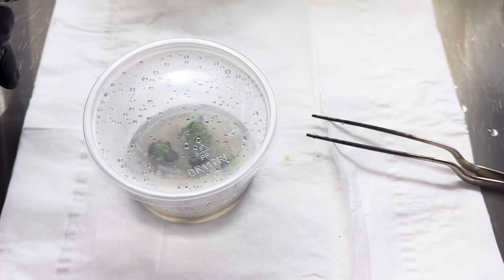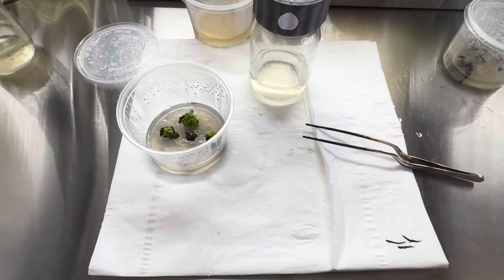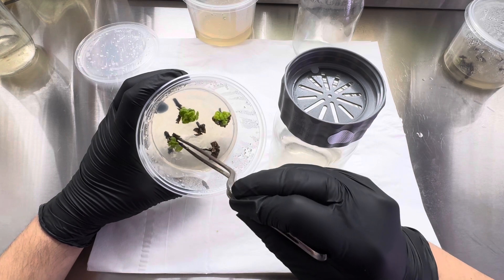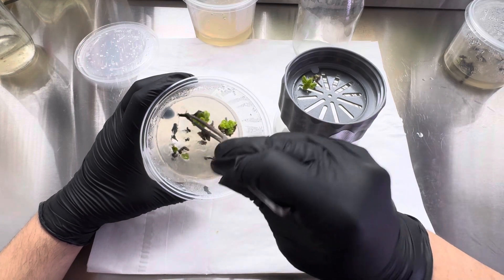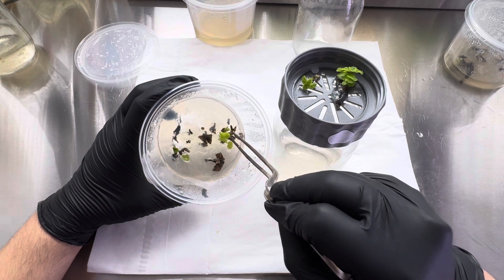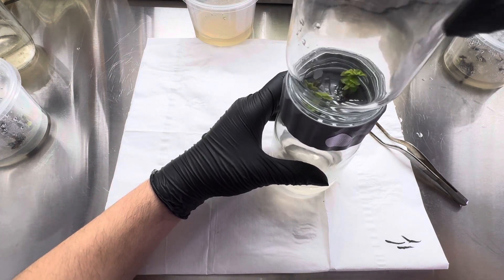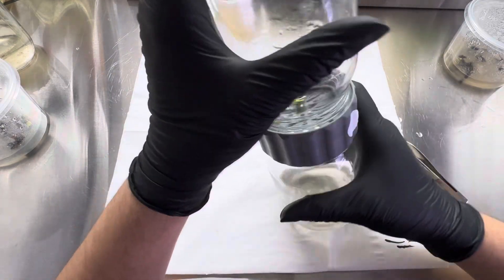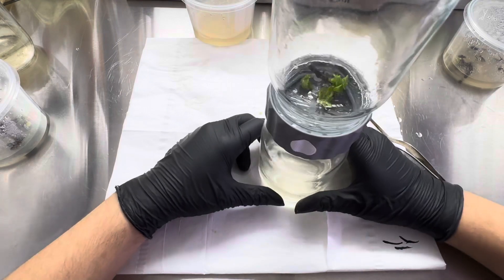Quick bio-coupler coleus plant tissue culture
Description:
🌿 Explore the future of plant growth with our coleus teaser! See biocouplers in action.

Use code "Cactifanatici" at plantcelltechnology.com for a discount!